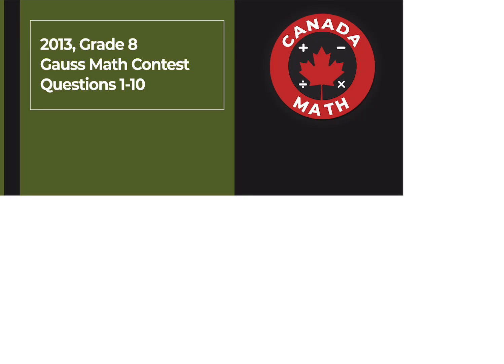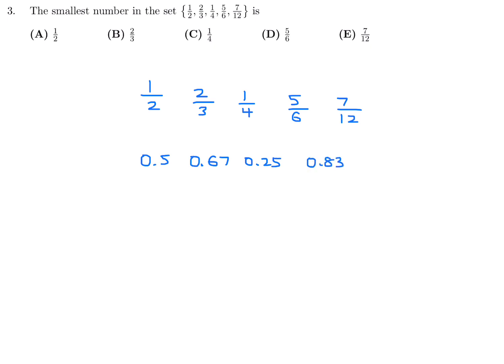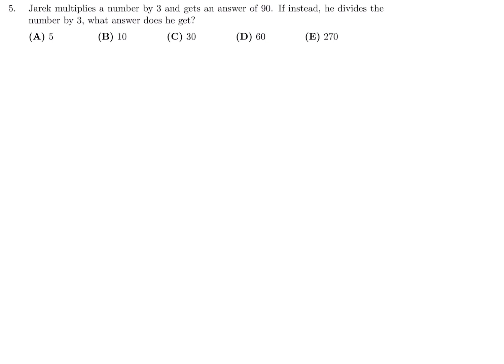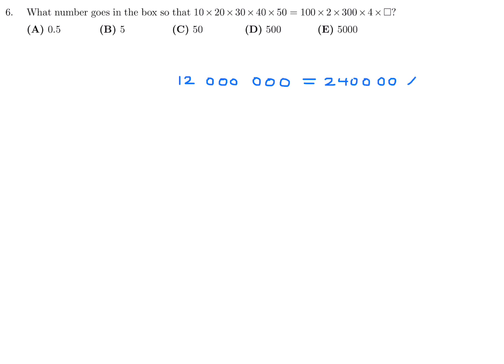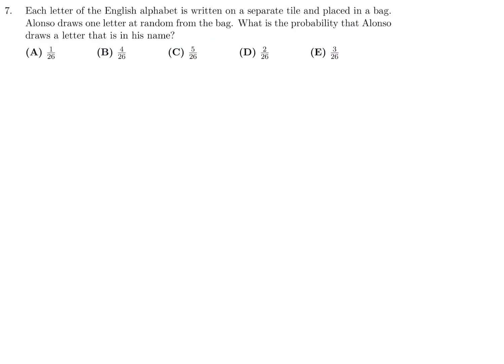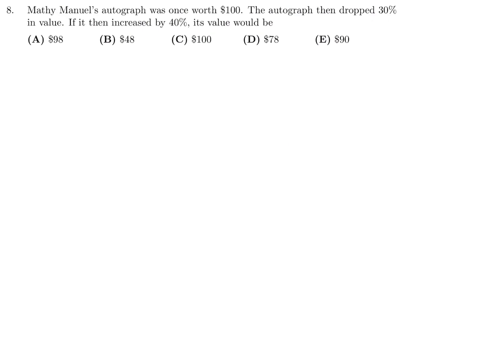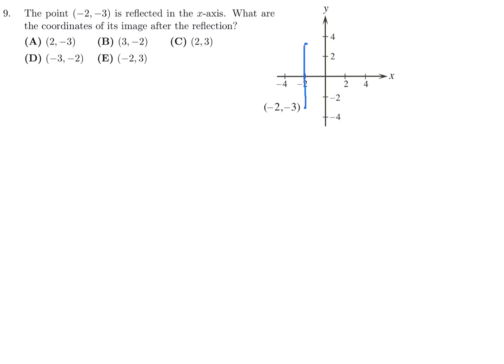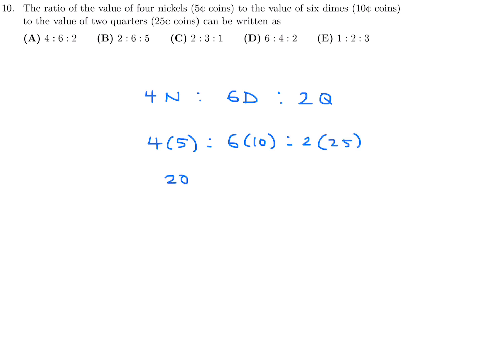2013, Grade 8, Gauss Math Contest | Questions 1-10